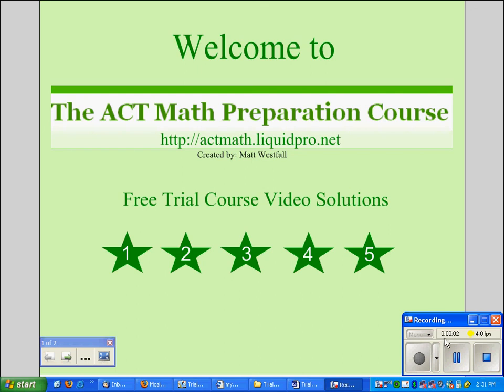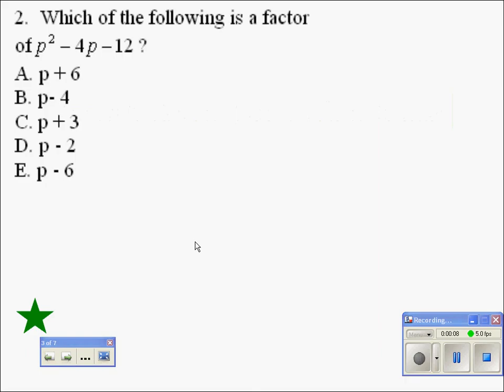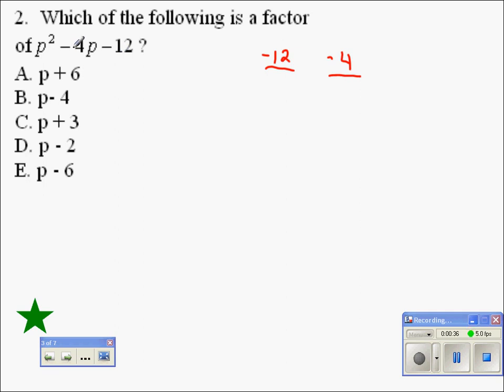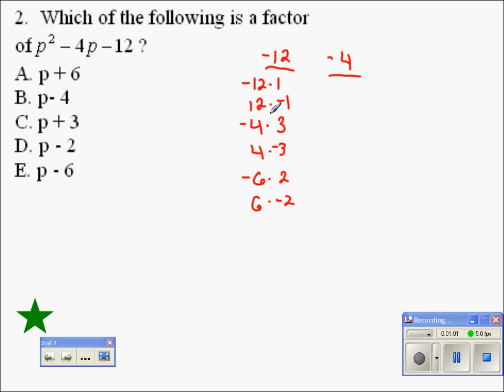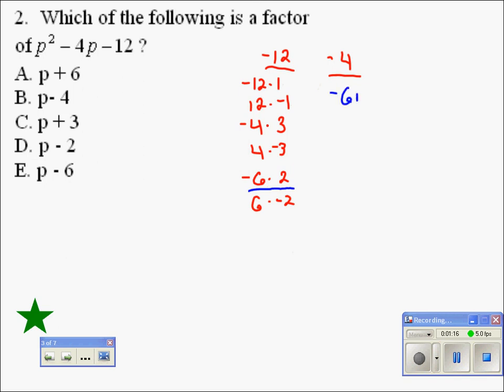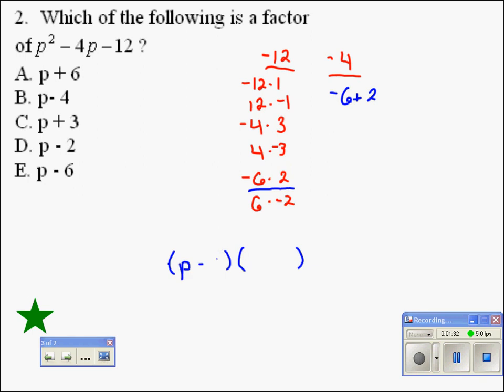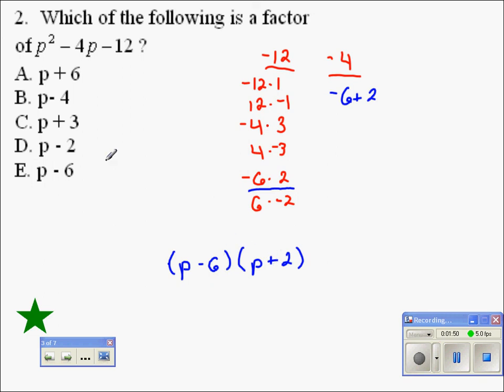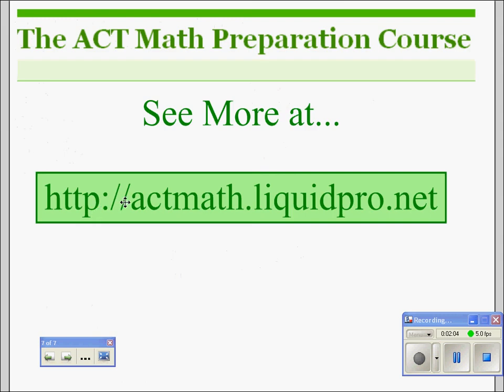ACT Math Video Solution #2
The best way to prepare for the ACT is practice problems and view professional explanations on the best way to solve them. Take advantage of these video solutions and do the best you can on the math ACT.